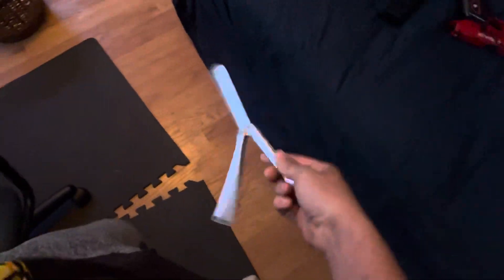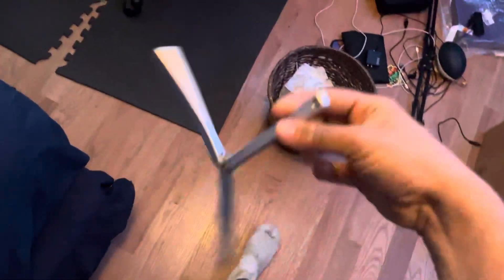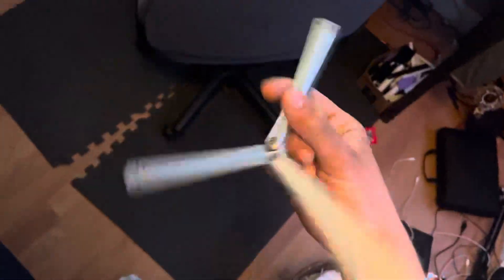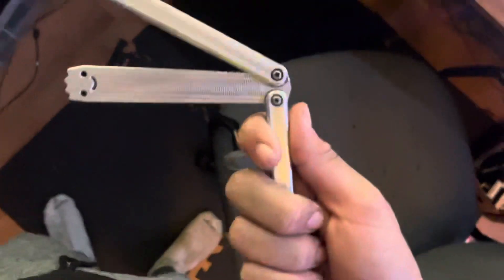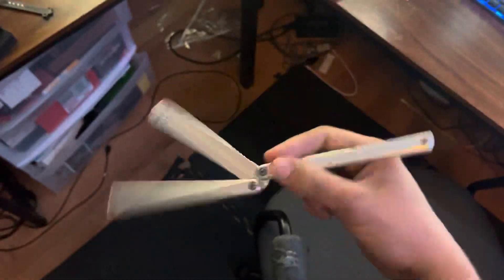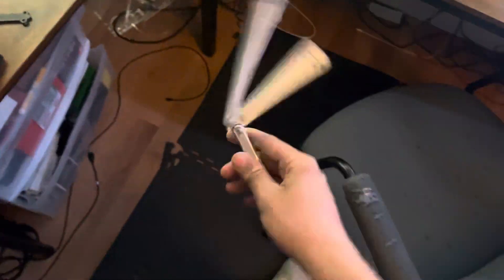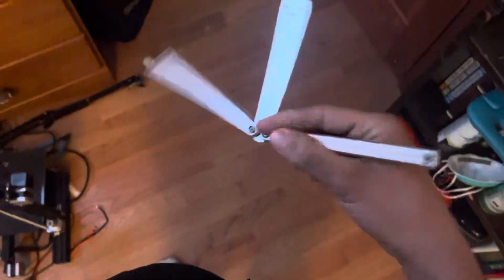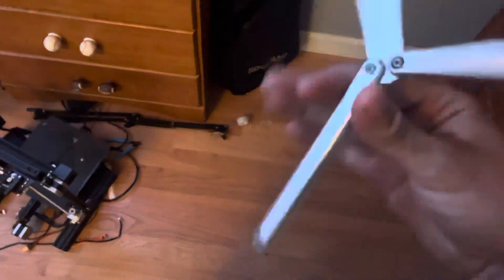I flipped a squiddy AL for a month and here’s what I think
Ok so all in all it’s pretty gnarly